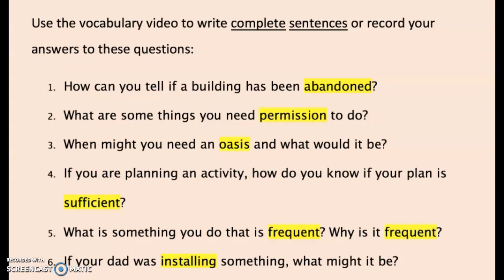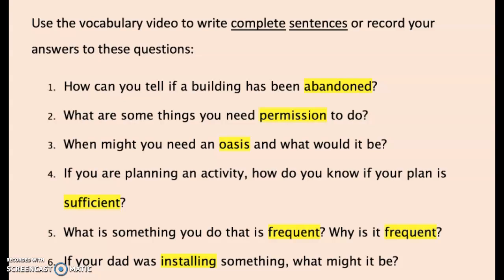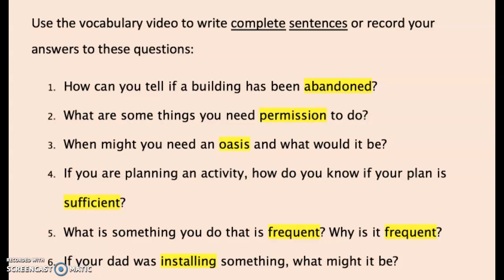9.1 Vocab Discussion Questions